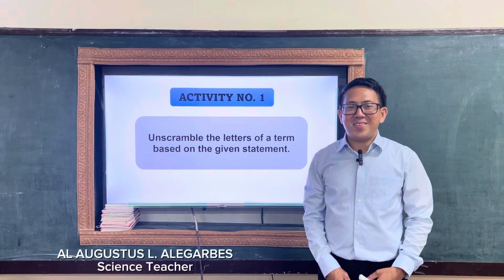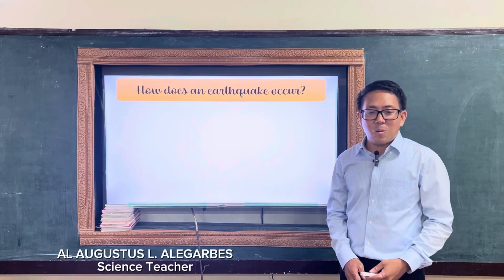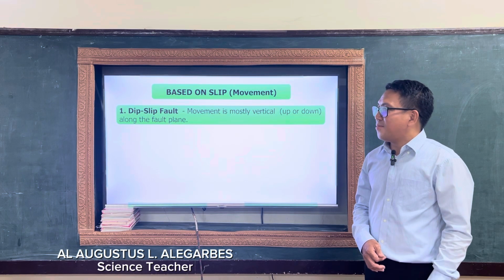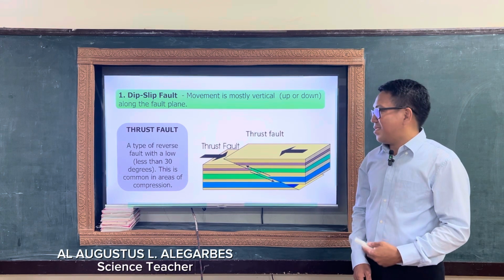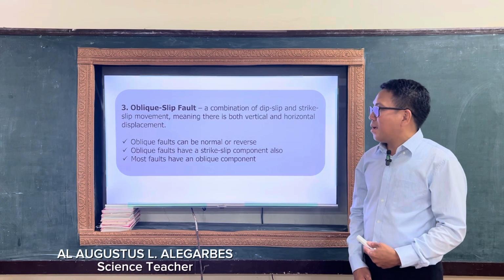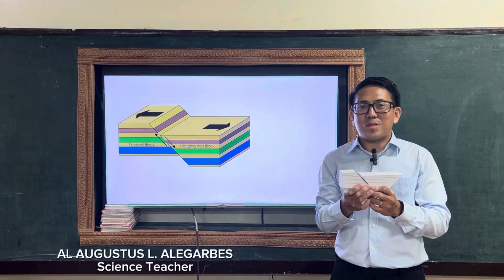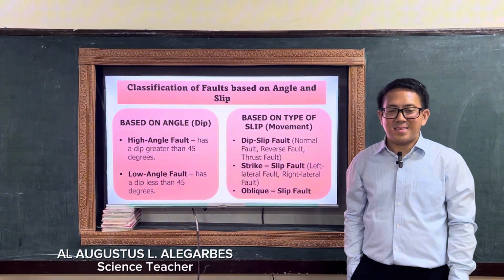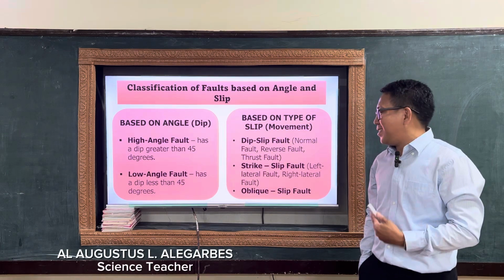IAG Video Lesson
Classification of Faults